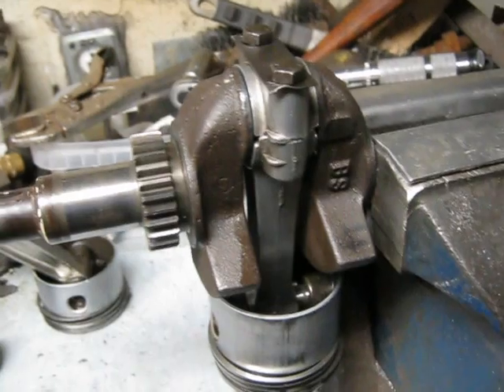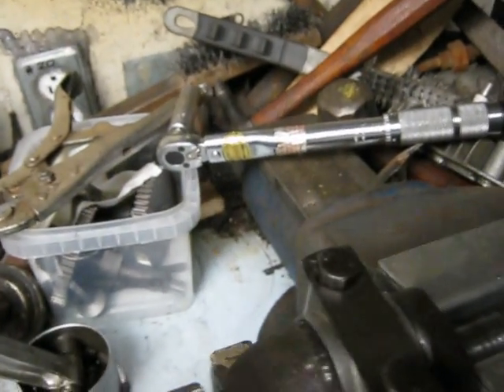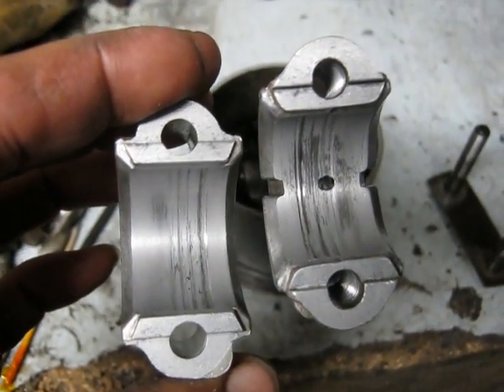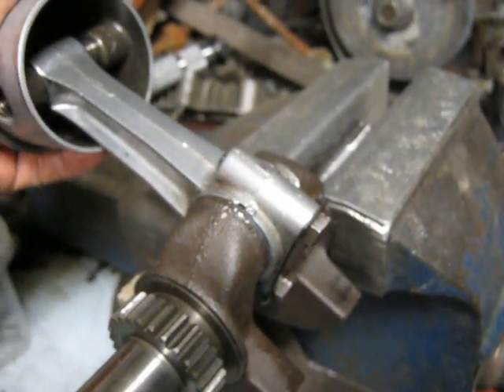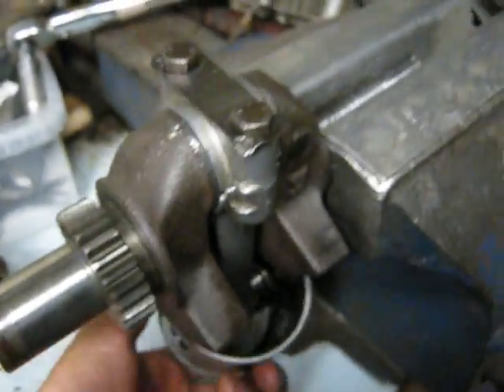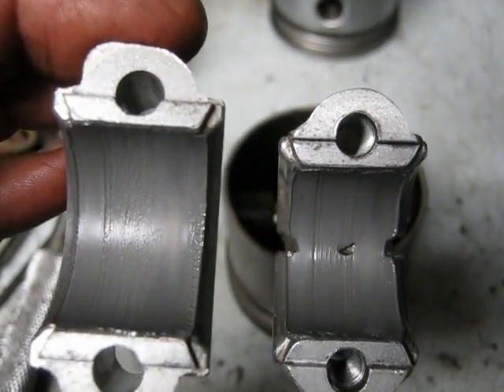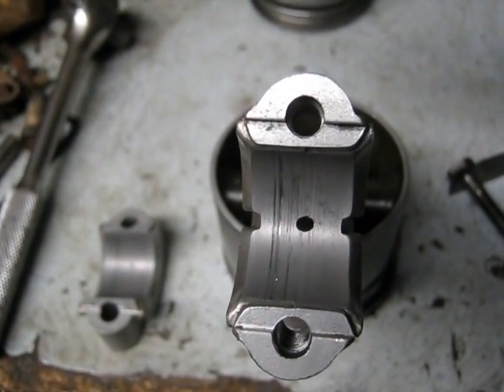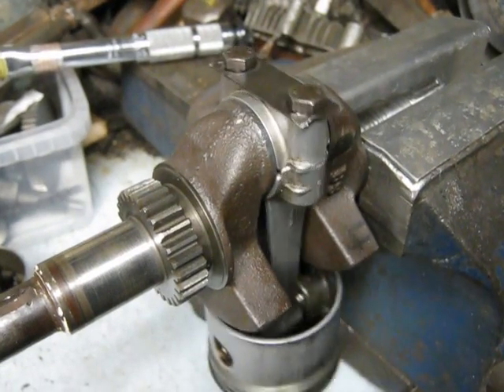Straight 6 FrankenBriggs Build vid 1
Due to machining issues with the rear flywheel, which has the starter ring gear, I have built a straight 6 engine, with the straight 8 to follow as soon as possible. There was more required to accomplish this than I first thought. I show a problem I had with the crankshaft for #5 cylinder, having a tight connecting rod.